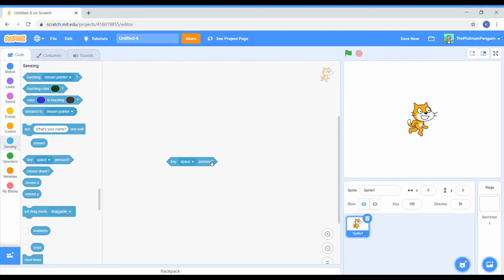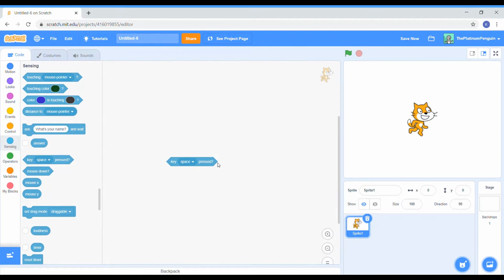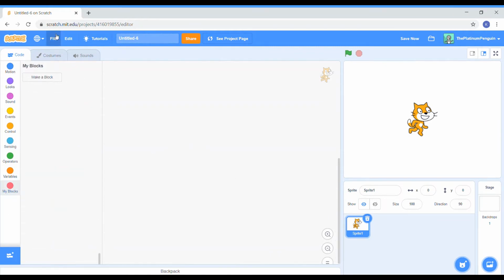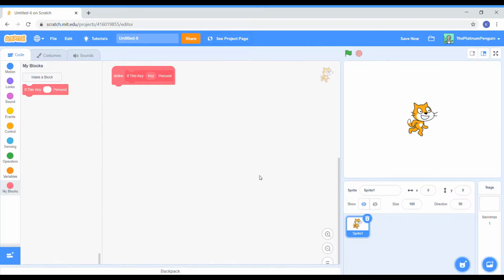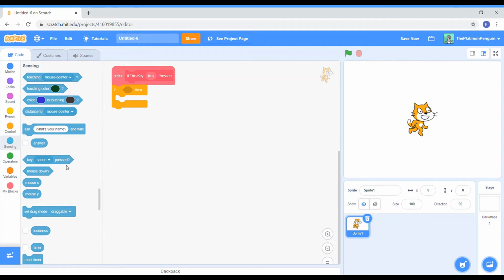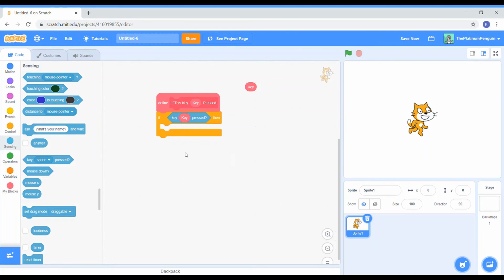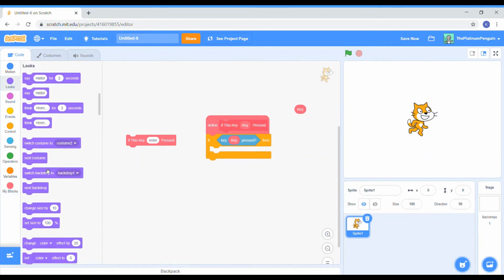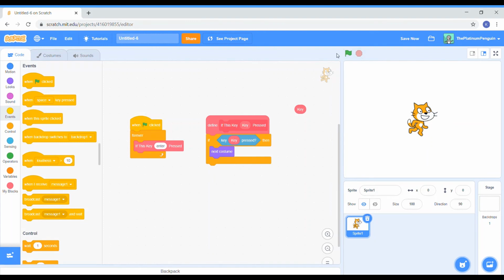How to Detect When Enter is Pressed on Scratch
In this short Scratch Tutorial, I explain how to make Scratch detect when the key Enter is pressed in your projects.